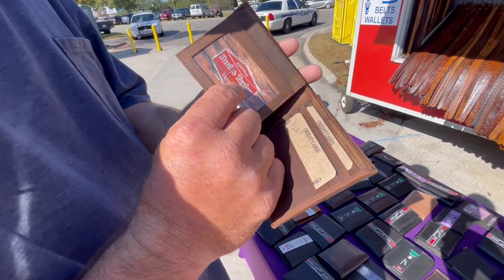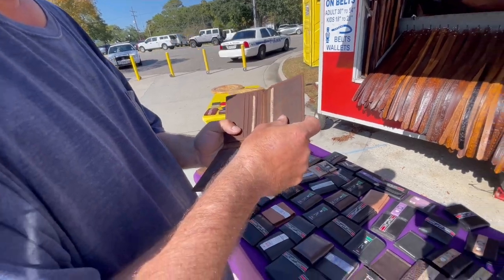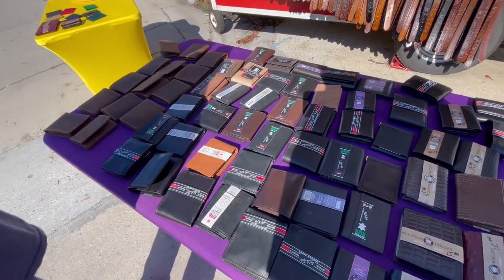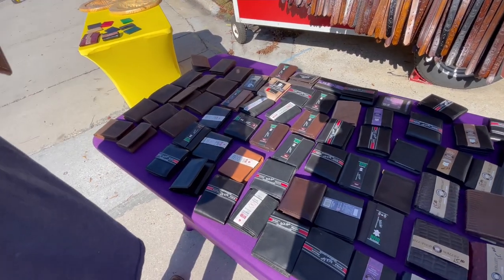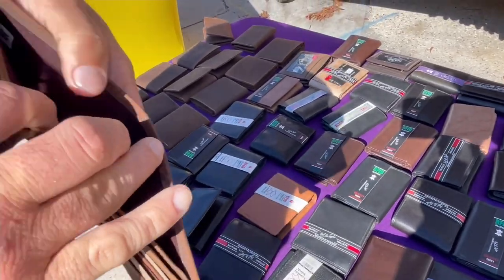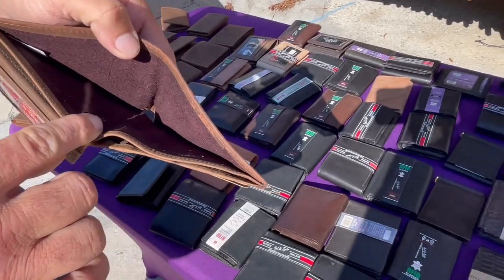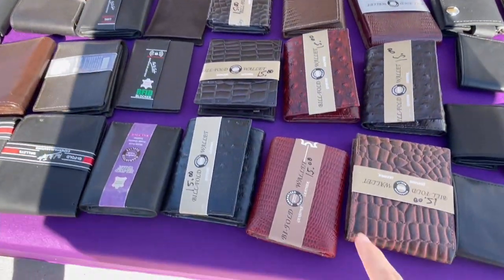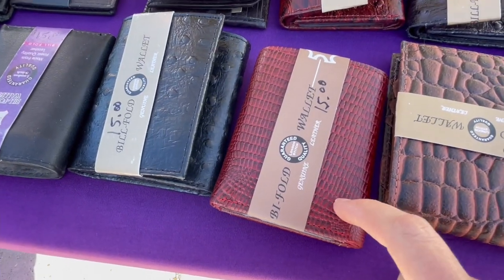Slidell Louisiana Arts & Crafts Street Fair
Driving around Slidell Louisiana and ran up in this craft show. Thanks for all the love and support y'all.

Friend Mail
Journey Along With Shannon